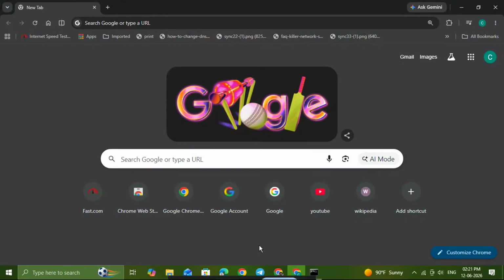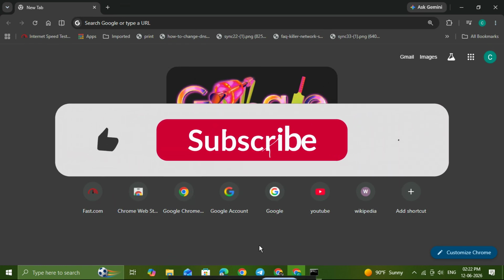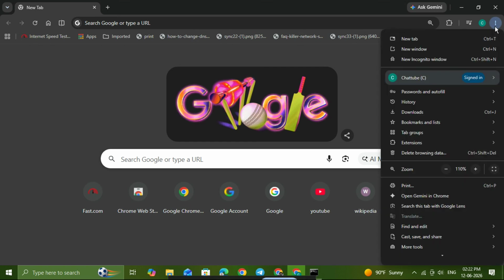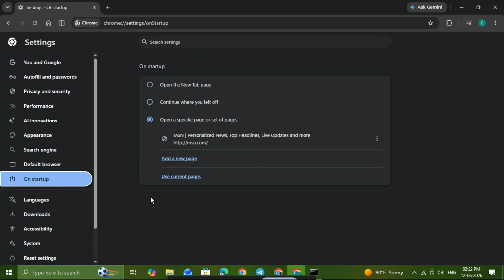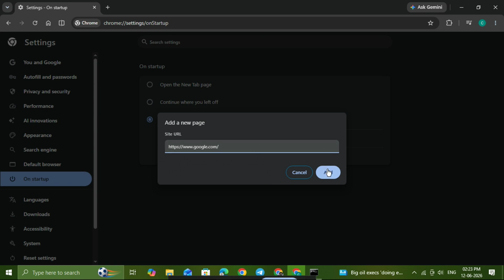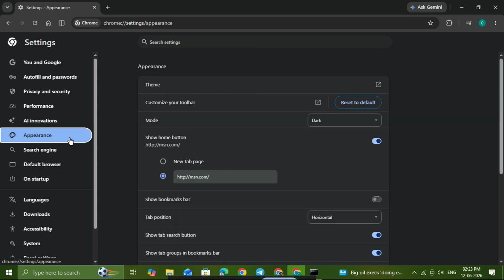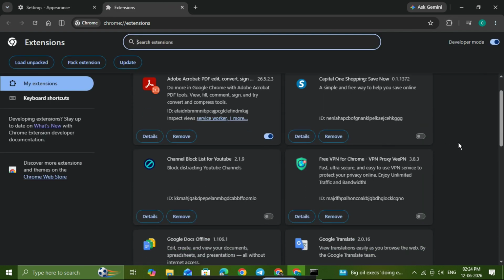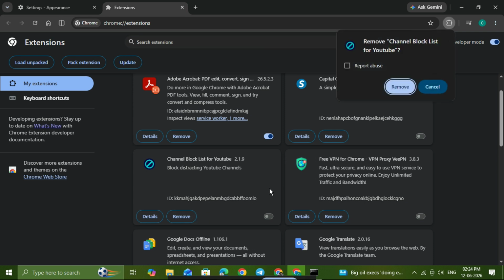How To Stop MSN From Opening On Chrome (Easy Fix Guide)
Learn how to stop MSN from opening on Chrome by changing startup settings, fixing the Home button, and removing unwanted extensions.

🕚Timestamps:
0:00 Intro
0:19 Fix Chrome Startup Settings
1:02 Check The Home Button Configuration
1:34 Remove Unwanted Startup Extensions
2:18 Quick Recap And Final Tips

✍️What You'll Learn In This Video:
• How To Change Chrome Startup Settings To Stop MSN
• How To Remove MSN From The Chrome Home Button
• How To Delete Suspicious Chrome Extensions Causing MSN
• How To Reset Chrome Behavior When MSN Keeps Coming Back
• How To Keep Chrome Opening To Your Preferred Page

💡Pro Tips:
• Use New Tab page if you want Chrome to open cleanly every time.
• Remove any extension you do not clearly recognize.
• Restart Chrome after every change so the fix takes effect.
• Check both startup and home settings, because MSN can come from either one.
• If the issue continues, review your search engine and browser reset options.